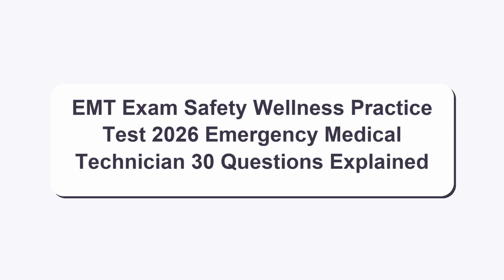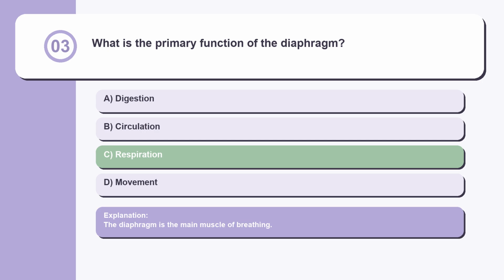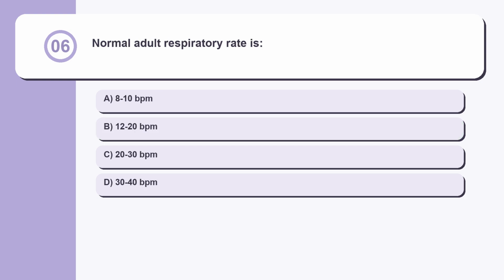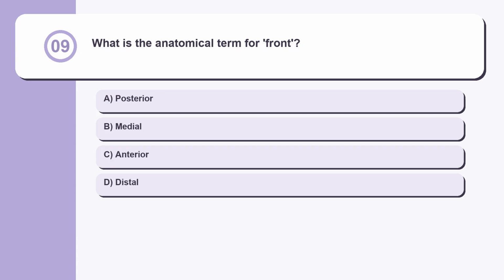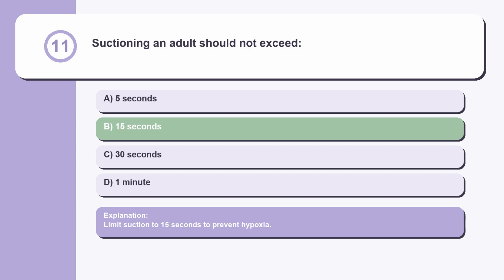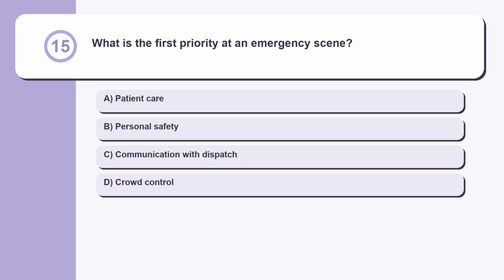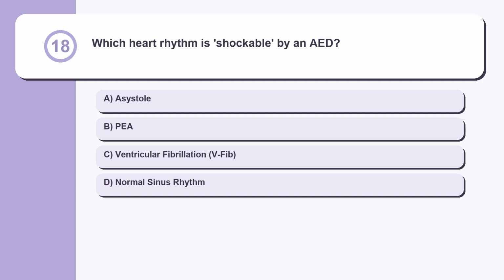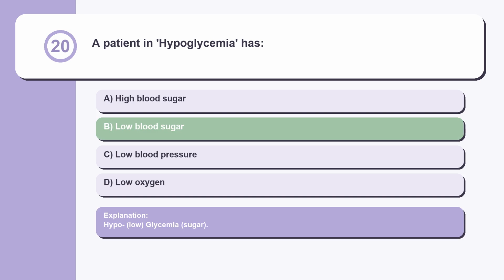Pass the 2026 EMT Exam Safety and Wellness Section With These 30 Essential Questions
. Preparing for the NREMT exam in 2026 requires a firm grasp of the foundational principles of provider safety and personal wellness. As an Emergency Medical Technician your ability to perform under pressure starts with maintaining your own health and ensuring the safety of the scene. This comprehensive practice session focuses on the critical concepts found in the Safety and Wellness portion of the 2026 national certification exam. We cover essential topics including proper body mechanics for lifting and moving patients the use of personal protective equipment and the stages of the grieving process. Understanding how to manage stress and recognize the signs of burnout is not only vital for the exam but also for a long and healthy career in emergency medical services.

The 2026 EMT exam emphasizes scene size up and the recognition of potential hazards before making patient contact. In this video we walk through 30 real world scenarios that challenge your decision making regarding infectious disease precautions hazardous materials and scene safety in high risk environments. Each question is designed to reflect the updated 2026 standards for emergency care and provider protection. By mastering these concepts you ensure that you are ready to protect yourself your partners and your patients from unnecessary harm. We analyze the nuances of standard precautions including the appropriate selection of gloves gowns and respiratory protection based on the clinical situation.

In addition to physical safety the 2026 curriculum places a high priority on mental health and emotional resilience. You will find questions related to Critical Incident Stress Management and the various coping mechanisms used by first responders. Navigating the legal and ethical aspects of provider wellness such as duty to act and patient confidentiality under stress is also a key component of this review. Our team also provides these professional services and resources to help students and working professionals excel in their EMS careers. Whether you are a student preparing for your first certification or an experienced provider looking to refresh your knowledge this practice test offers the depth and clarity needed for success.

Focusing on the details of lifting techniques such as the power lift and power grip can prevent career ending injuries. This guide highlights the importance of vaccination records and the protocols following an accidental needle stick or exposure to bodily fluids. By practicing with these targeted exam questions you align your knowledge with the latest federal and state regulations governing workplace safety in the medical field. The goal of this review is to build your confidence so that you can approach the test center with a clear mind and a solid strategy. Success on the EMT exam is achievable with structured study and a focus on the most relevant high yield topics for 2026. Use this practice test to gauge your readiness and identify areas where you need further review before your scheduled exam date.